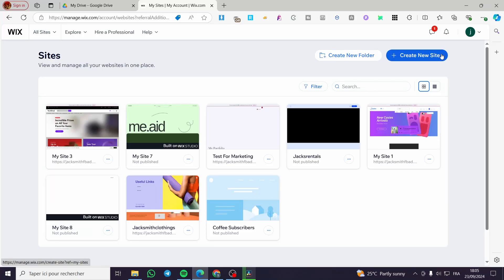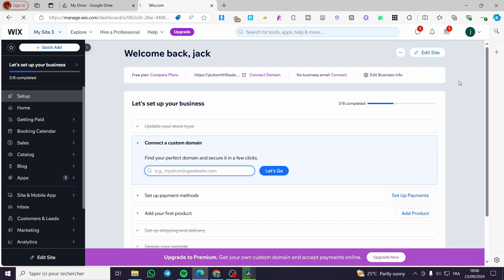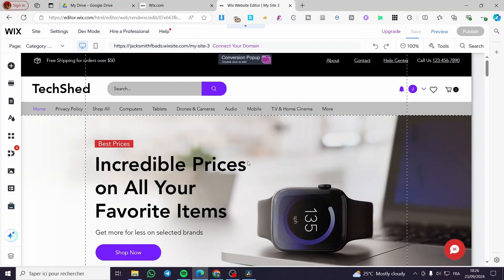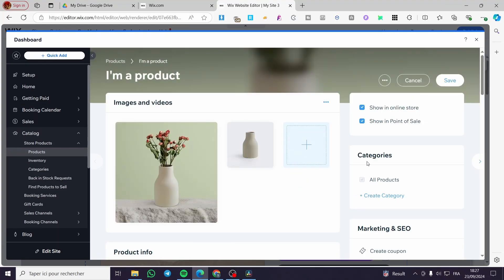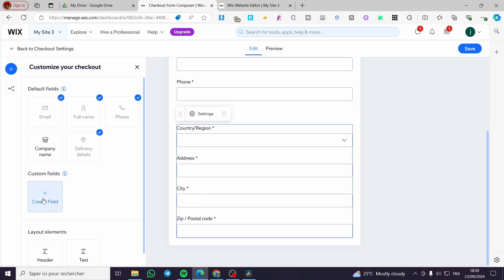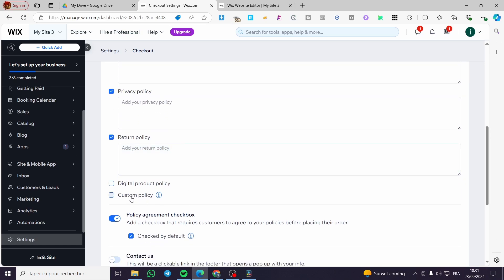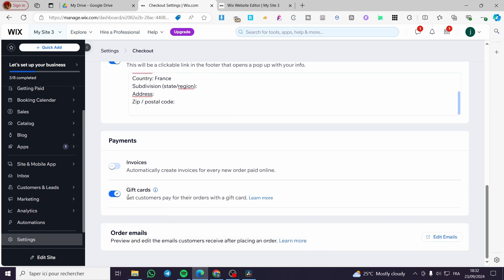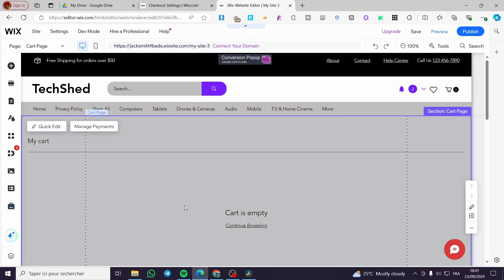How To Create a Checkout Page in Wix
If you are looking for a video about How To Create a Checkout Page in Wix, here it is!